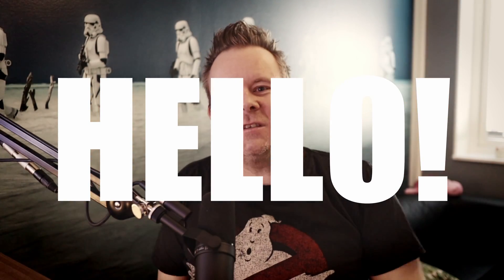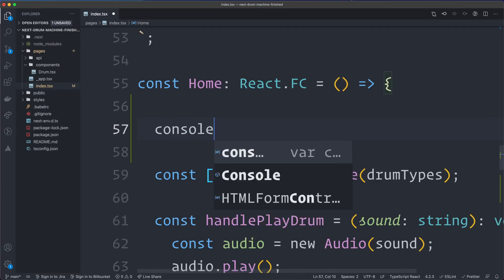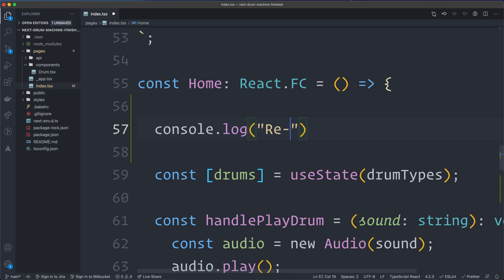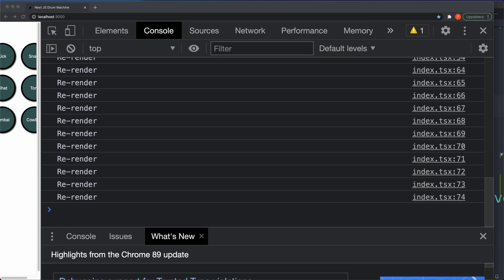Love 🧡 those React Re-renders!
React re-renders aren't bad! They're actually a good thing and it means that your application is updating. As long as it's not a performance issue, IMO, you shouldn't care about too many re-renders.